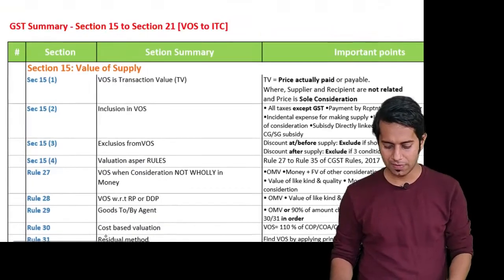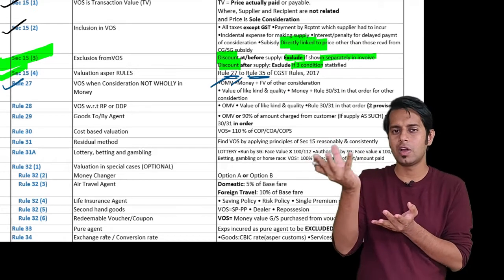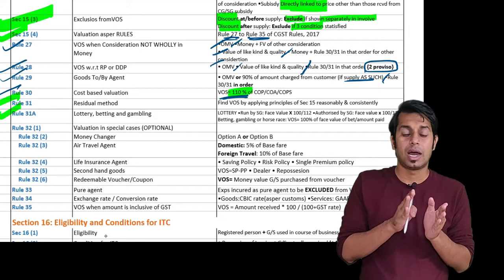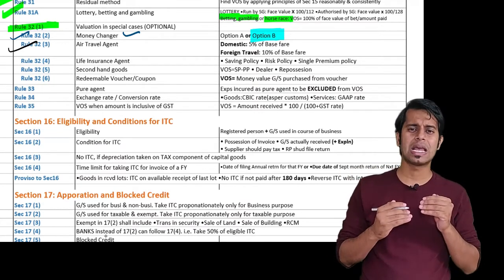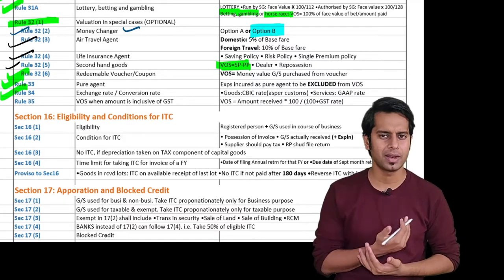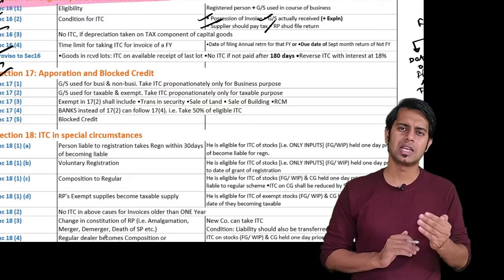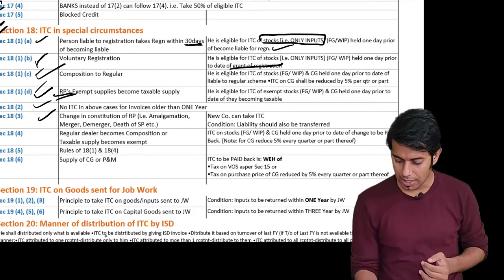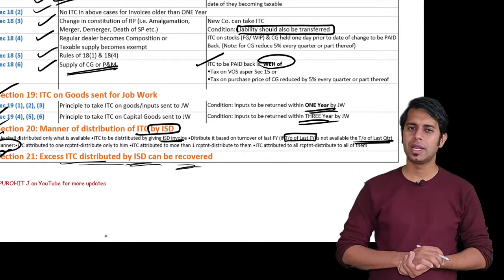Topic: VOS and ITC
Hello Friends,

In this video i have covered a quick revision from section 15 to section 21 of CGST Act, 2017.
This video is suggested only for those students who have completed one time reading for the topics covered